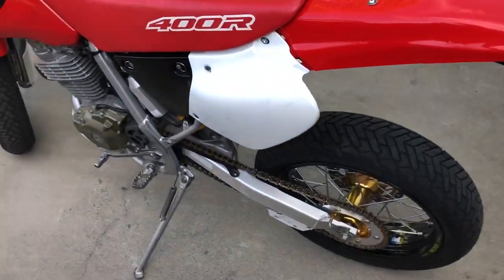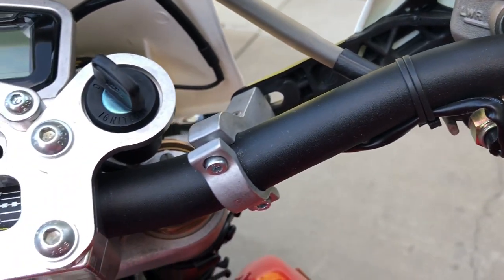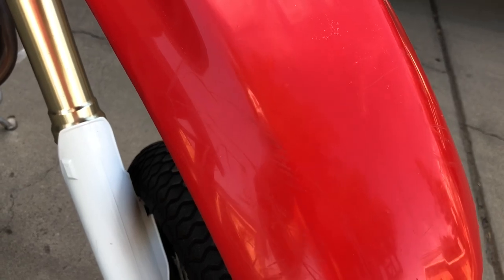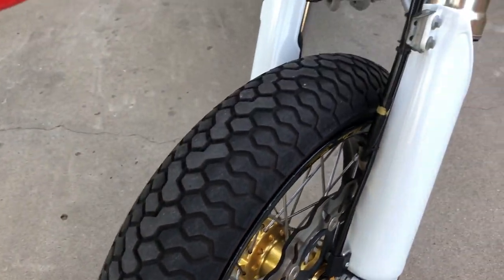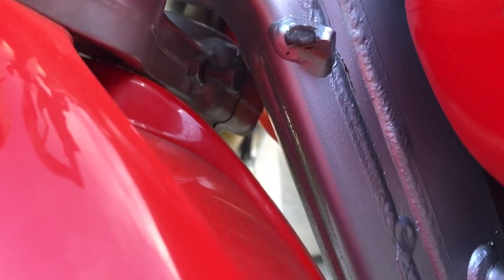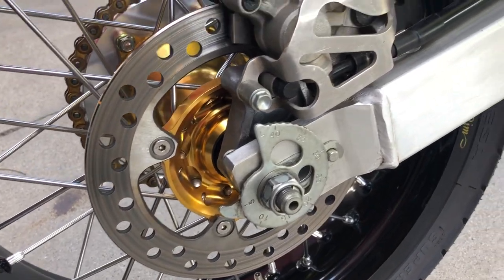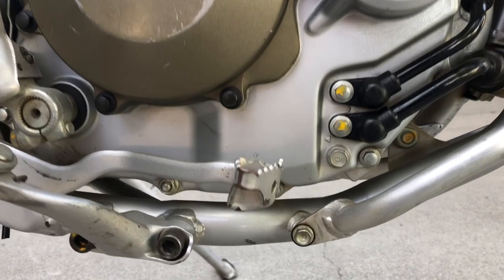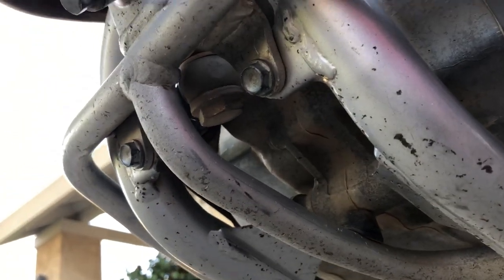2000 Honda XR400R walk around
Honda XR 400 XR400 video showing all angles.